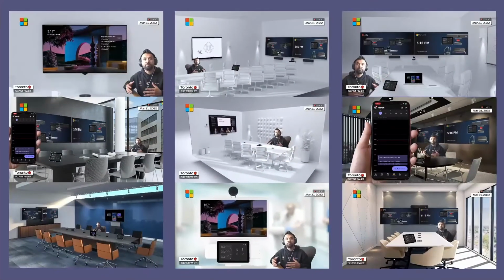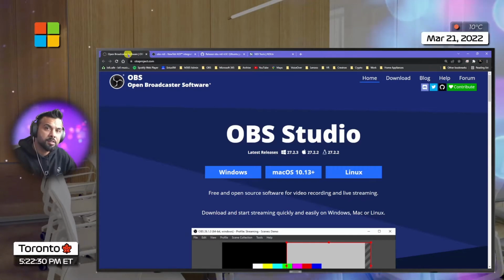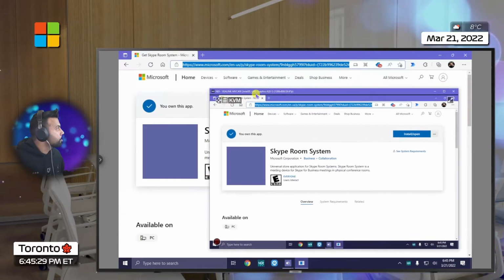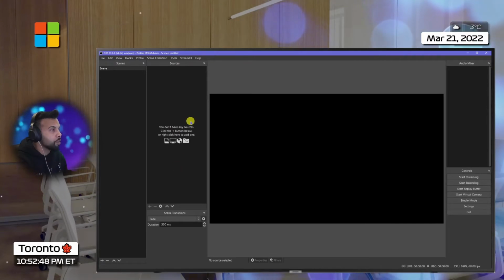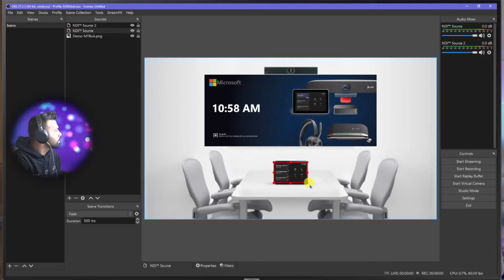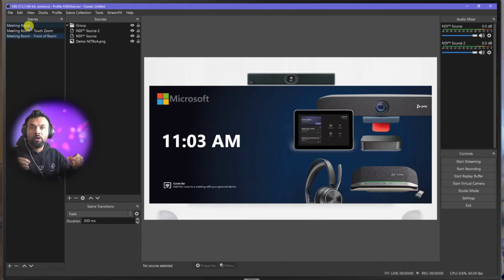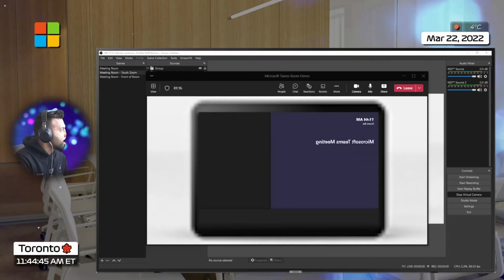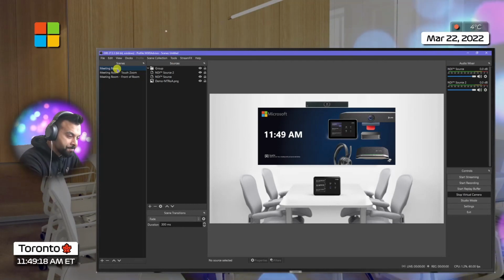How to Demo Microsoft Teams Rooms Virtually?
💜 Teams Meeting Rooms need to be experienced to be appreciated, from the intuitive one-touch join, the simplicity of use with exchange integration, and the inclusiveness of using front row. These are all experiences that aren't conveyed effectively through PowerPoints and click-through decks. Videos are better, but not interactive, and don't satisfy my customer's curiosity.

⚙ And so, to step up my presentation, I am using tools such as OBS, NDI, Streamdeck and ATEM Mini, where I can combine many resources to create an immersive experience for my own organization, partners and customers which helps with sales presentations, feature and functionality demonstrations, change management, user adoption and more

📺 I'm sharing my methods here and I've created this video to show you how you can get started to demo Teams Rooms virtually.

00:00 - Intro
01:30 - Step and Prerequisites
06:09 - Setting Up Teamsroom
10:21 - Setting Up Windows PC
14:00 - Setting Up OBS
26:20 - Presenting in Teams Meeting
33:15 - Wrap Up